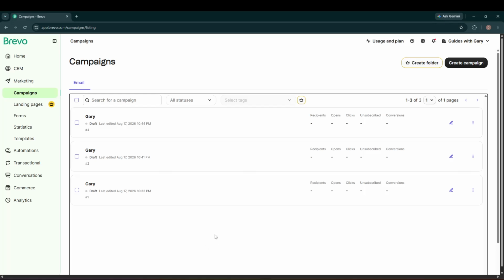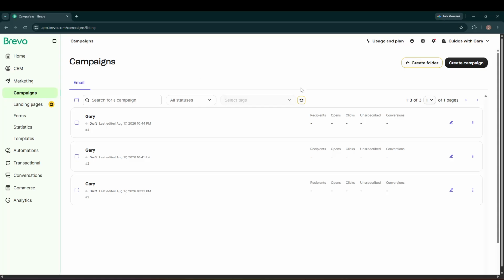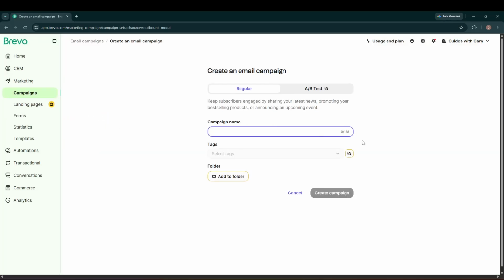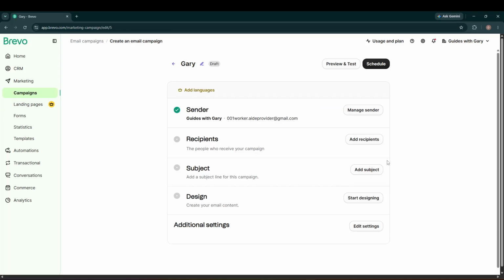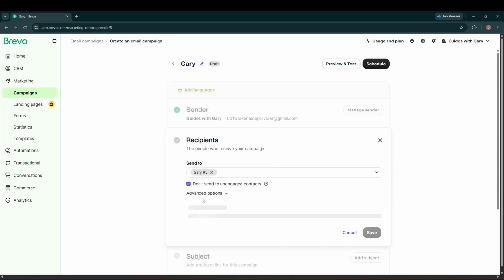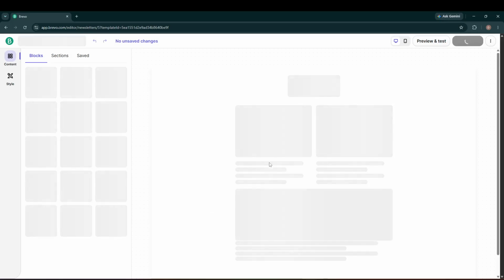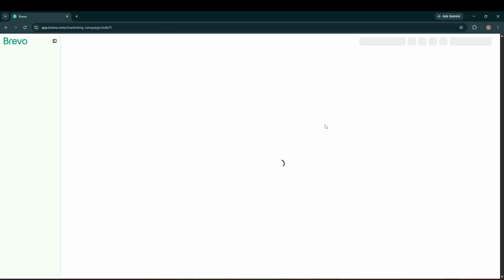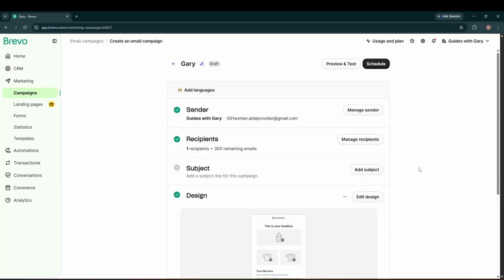How to Make Email on Brevo [2026 Guide]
Learn how to make an email on Brevo step by step, from creating the template to sending it. In this Brevo tutorial, you will see exactly how to build, customize, and schedule your message inside Brevo. If you are searching for brevo email builder, campaign setup, or transactional email basics, this helps.